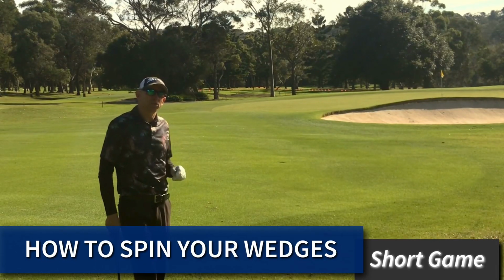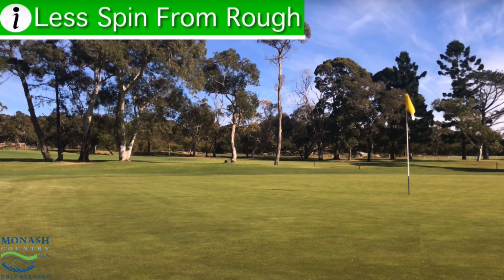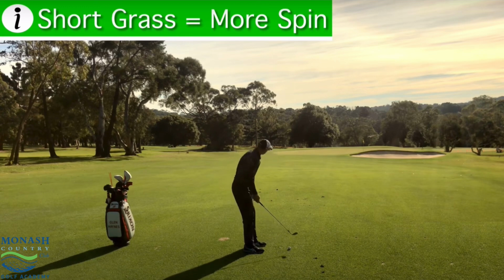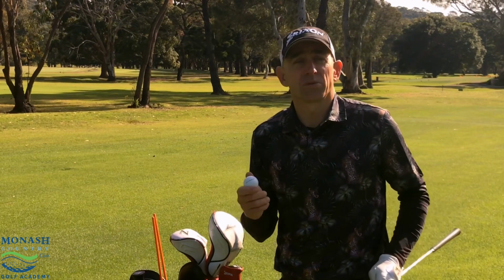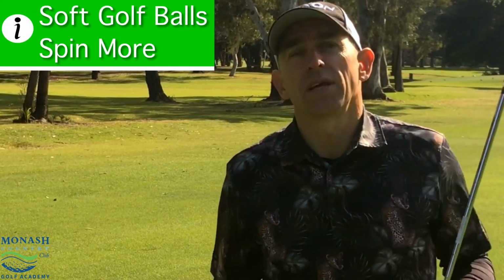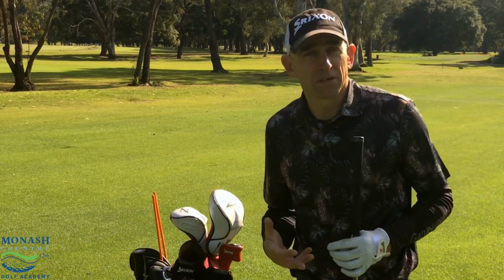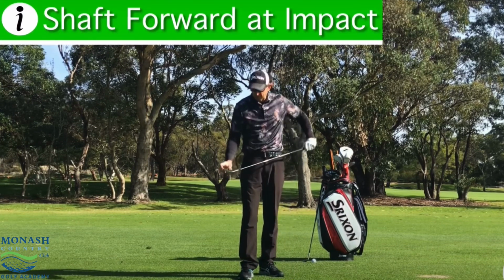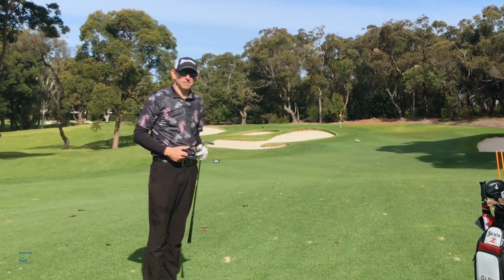How To SPIN Your WEDGES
There is nothing more satisfying in golf than flying a wedge shot over a tucked pin and zipping it back to the hole. However, creating this sort of backspin on your golf wedge shots takes more than good technique. Factors involved include the course conditions, the equipment used, the clubhead speed and the quality of the strike.

Monash Golf Academy takes you through the process step-by-step. If you want to learn how to play these crowd pleasers and hit high-spinning wedges that will be the envy of your playing partners, then these wedge tips are for you.

Of course, it’s not just about showing off! PGA Professional, Glen Haynes includes the all important course management aspects, to help you lower your scores.